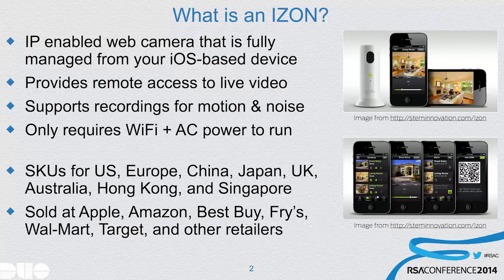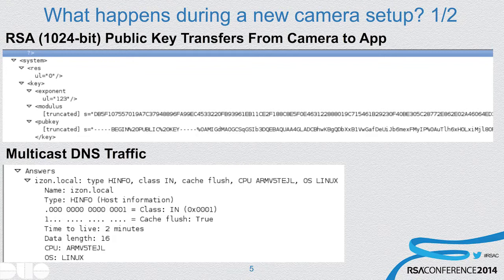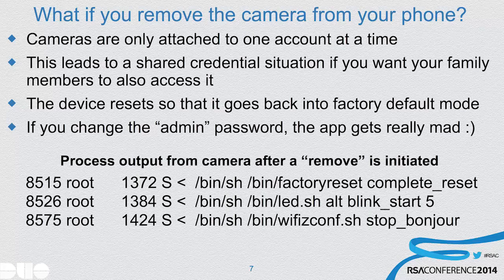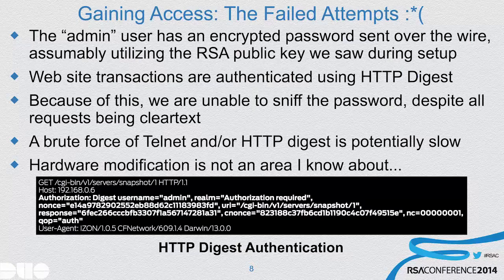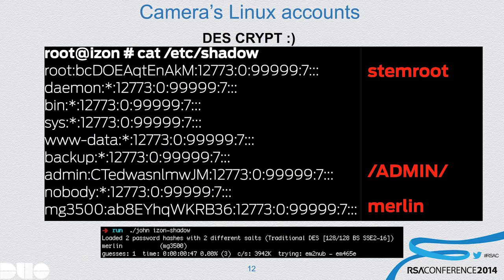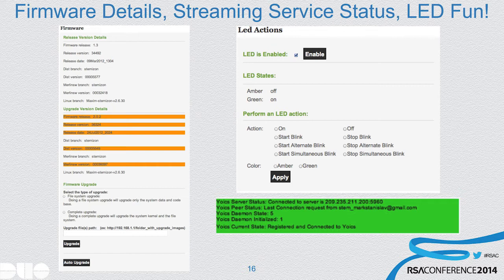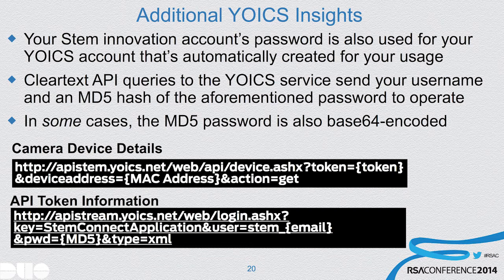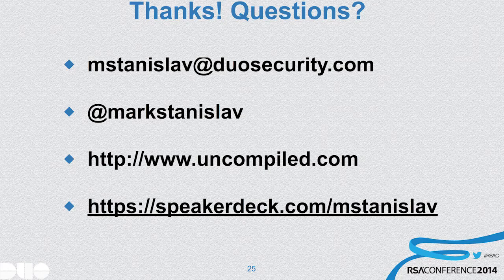Eyes on IZON: Surveilling IP Camera Security - RSA 2014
Duo Security's Security Evangelist Mark Stanislav presented on IP camera security at the 2014 RSA Conference.

Mark Stanislav (@markstanislav) is the Security Evangelist for Duo Security, an Ann Arbor-based startup focused on two-factor authentication and mobile security. With a career spanning over a decade, Stanislav has worked within small business, academia, startup and corporate environments, primarily focused on Linux architecture, information security and web application development. He earned his Bachelor of Science Degree in Networking & IT Administration and his Master of Science Degree in Technology Studies, focused on Information Assurance, both from Eastern Michigan University. He also holds his CISSP, Security+, Linux+ and CCSK certifications.